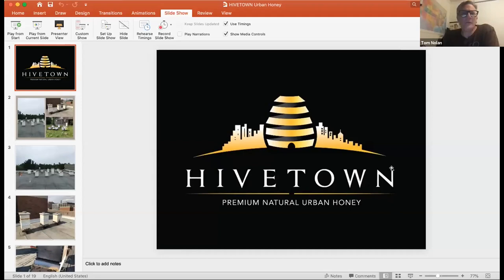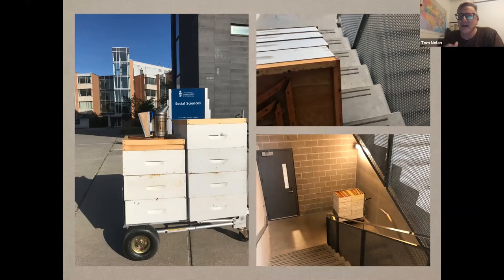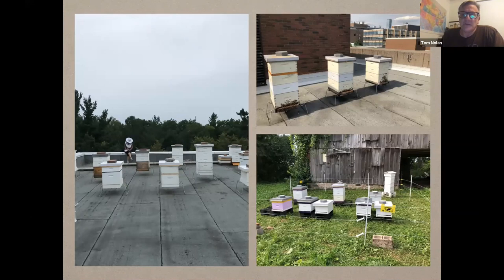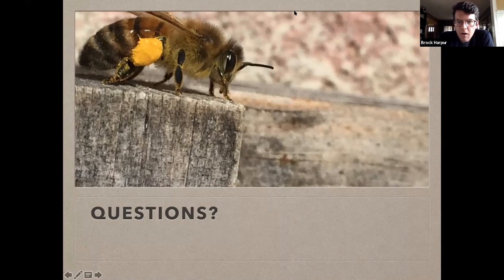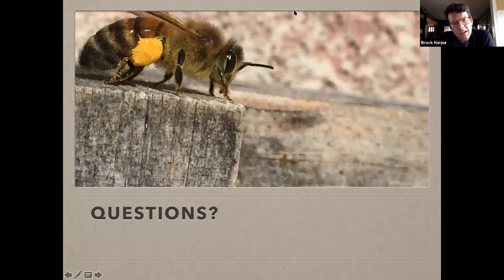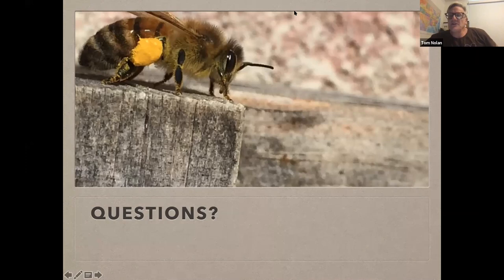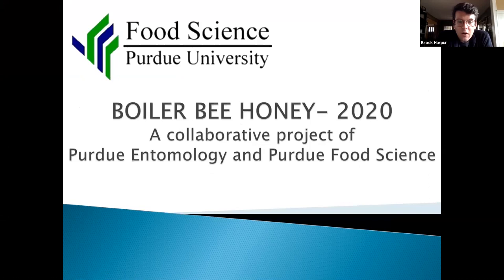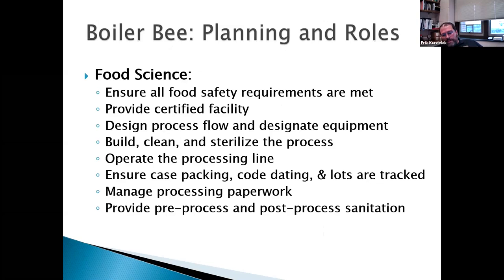Purdue's Winter Cluster Webinar - Oct 1 2020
Today's webinar is about Honey...production, extraction, processing, bottling, etc.